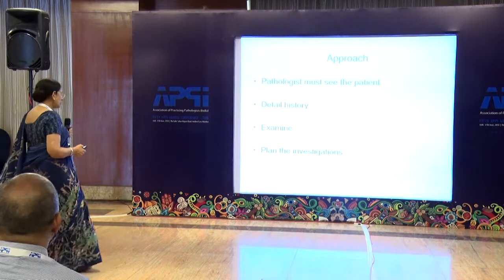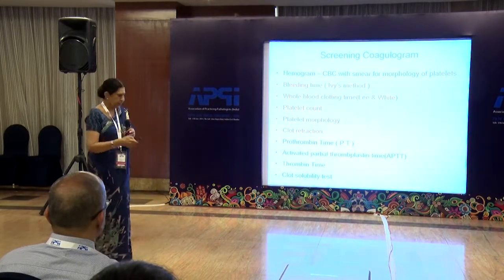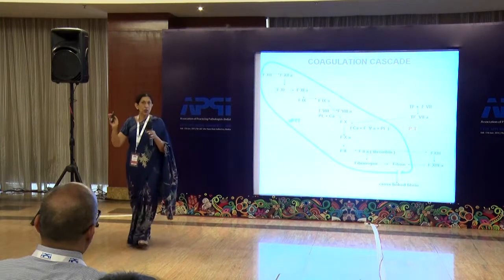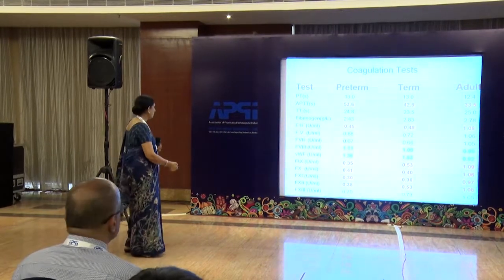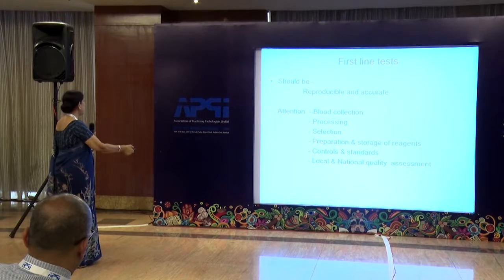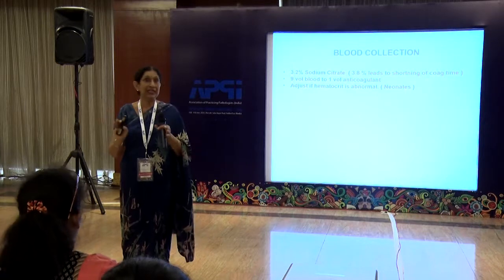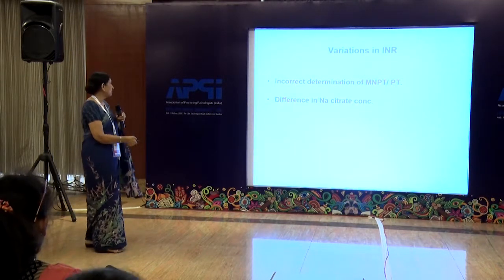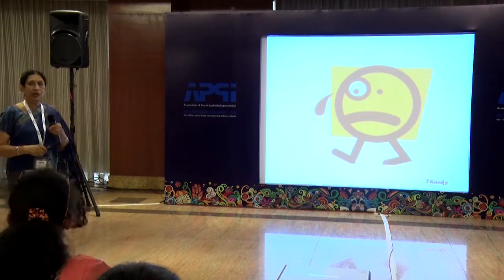Approach to Bleeding patient and Quality Control in Coagulation in Standalone Labs - Dr Rumma Manch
APPI 2018 - Lalit Hotel